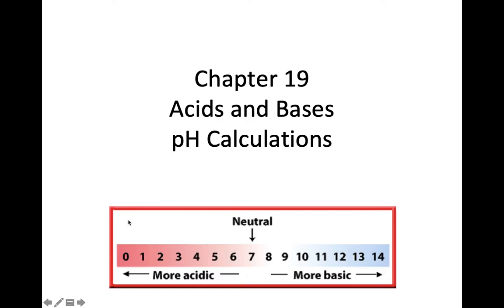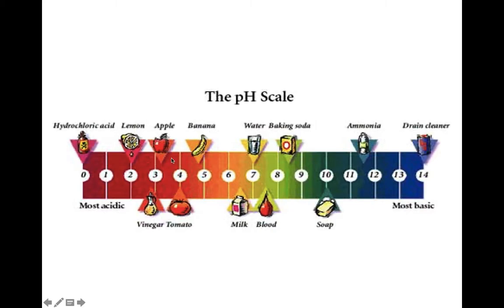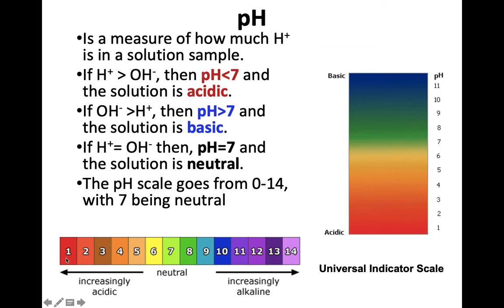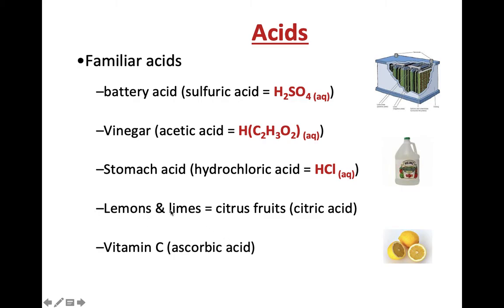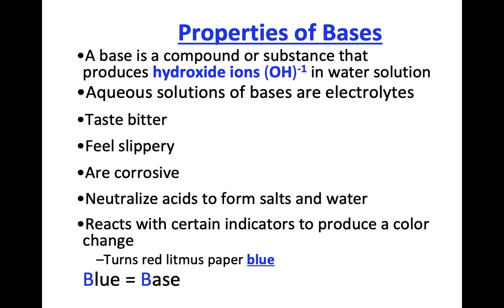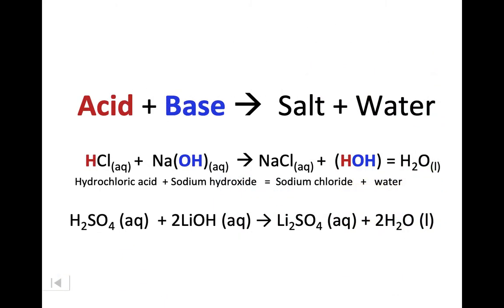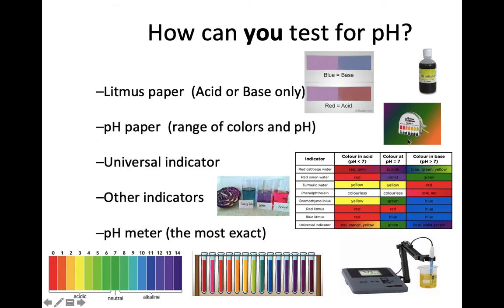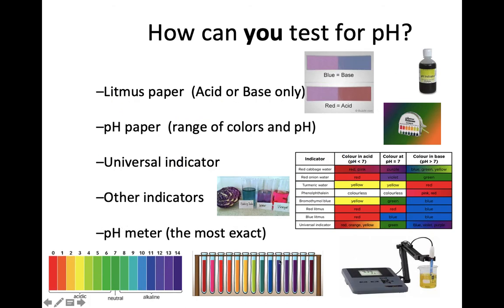Chem 1 Acids and Bases Part #1